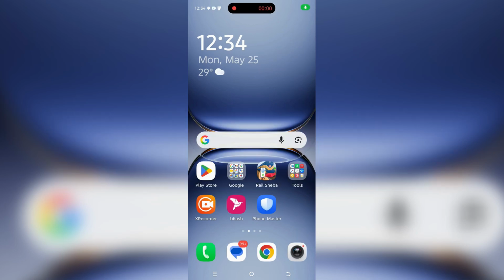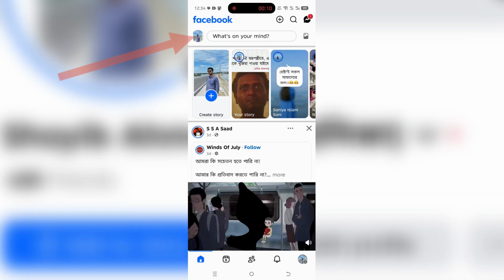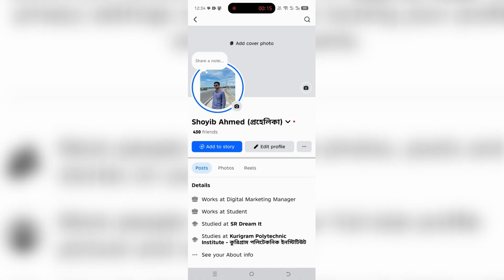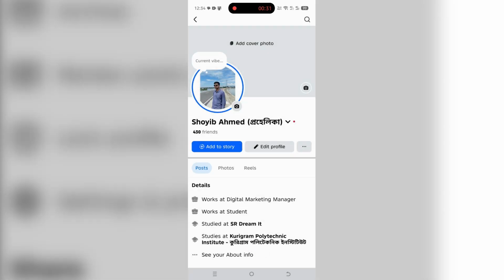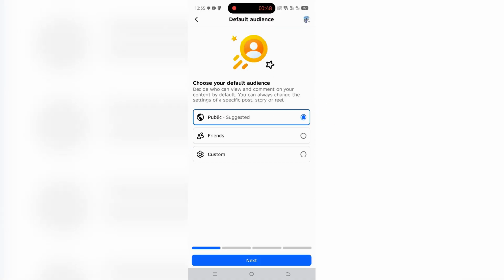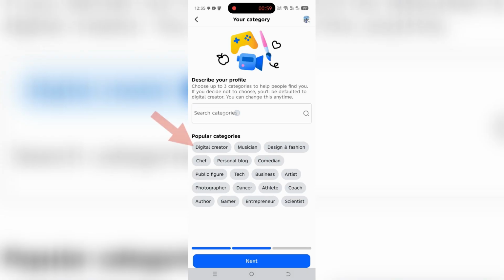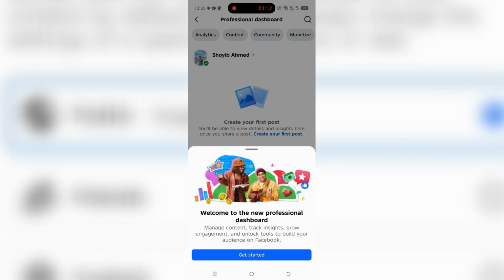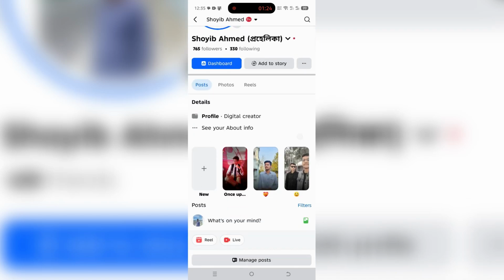Turn On Pro Mode on Facebook - 2026 | Enable Facebook Professional Mode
In this video, I will show you how to turn on Pro Mode on Facebook step by step in 2026.
You will learn how to enable Facebook Professional Mode easily on your profile.

Topics Covered

how to turn on pro mode on facebook
enable facebook professional mode
facebook pro mode
facebook professional mode
turn on pro mode facebook
how to enable pro mode on facebook
facebook pro mode 2026
professional mode on facebook
facebook professional mode 2026
pro mode facebook 2026
enable pro mode facebook
fb professional mode
facebook pro mode tutorial
turn on professional mode facebook
facbook pro mode
facebook proffesional mode
activate pro mode fb

This tutorial is very simple and beginner-friendly, so anyone can follow it without confusion.